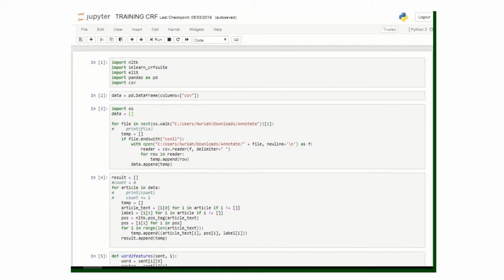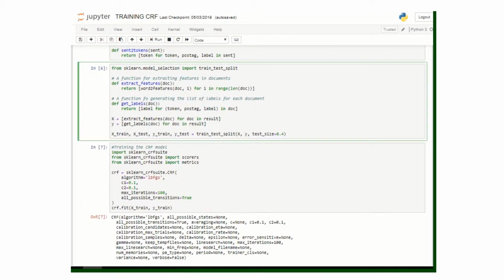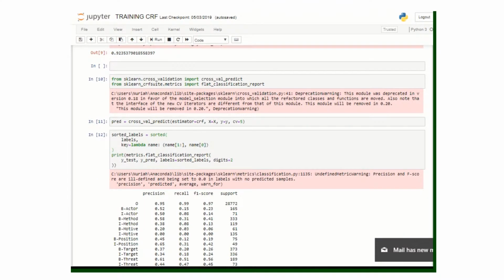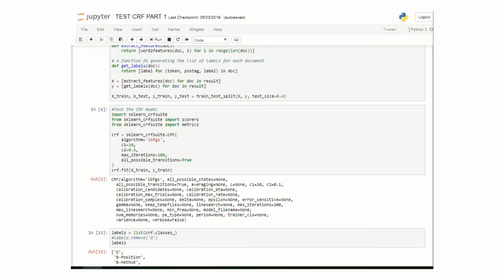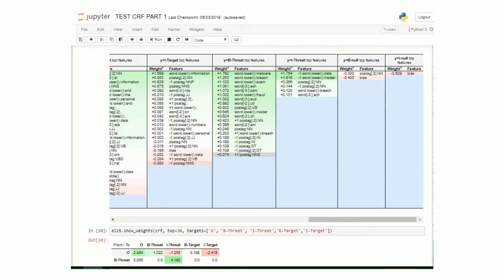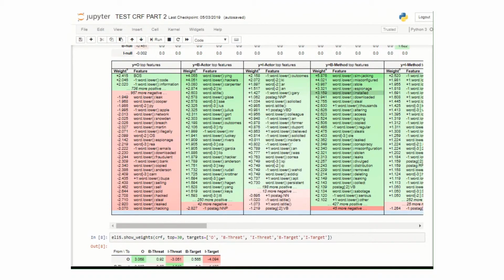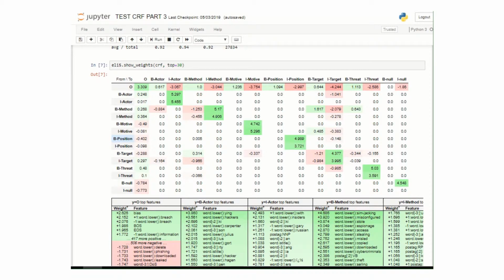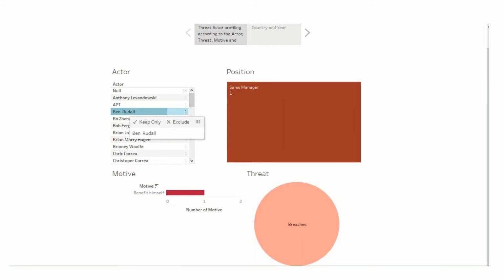PSM2SCSR 218219 NURIAH HAMIZAH DEMO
Demo of my PSM2